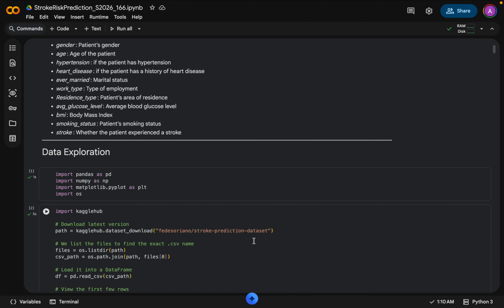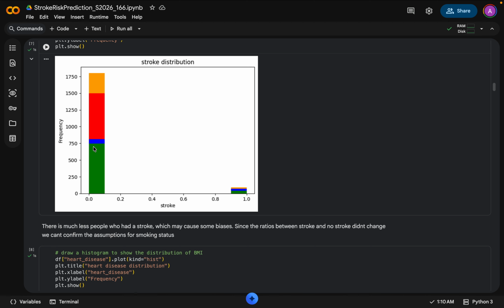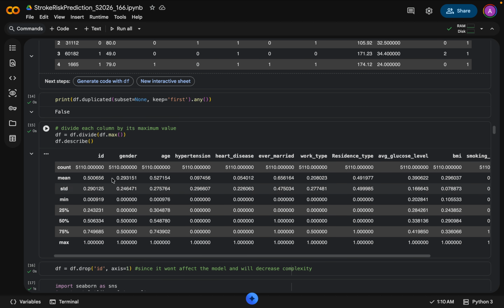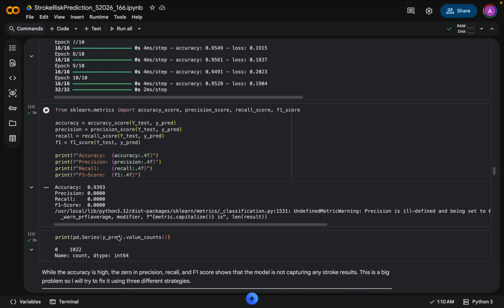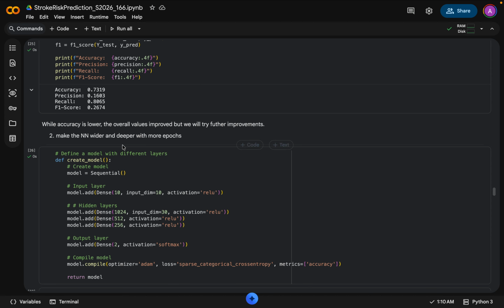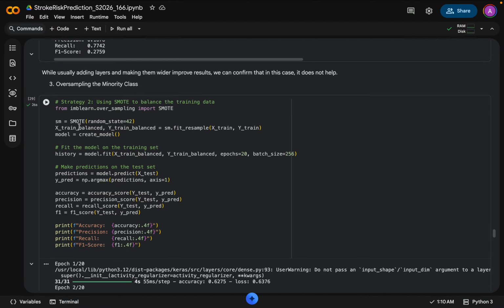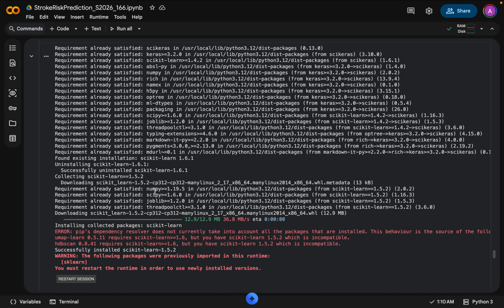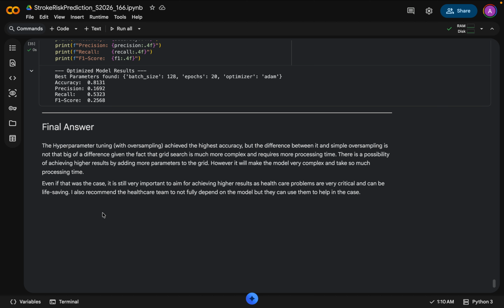Week5 - Stroke Risk Prediction